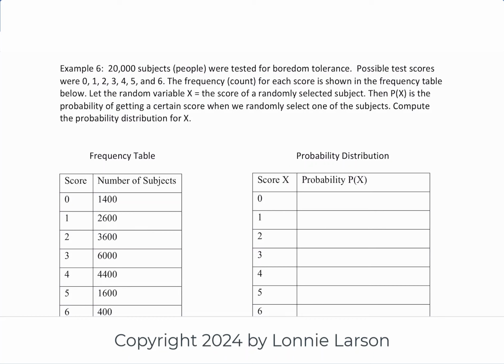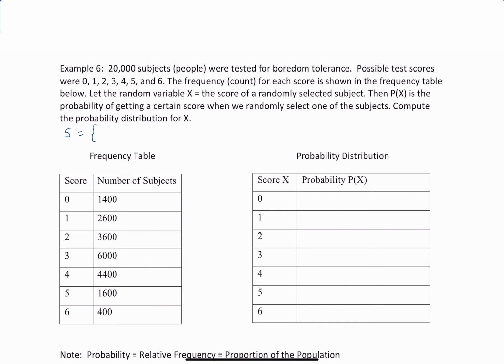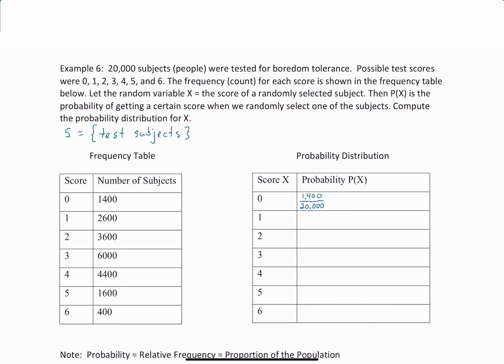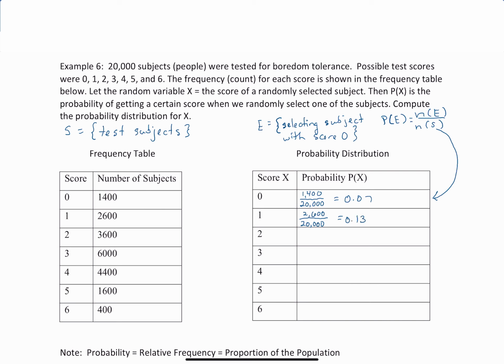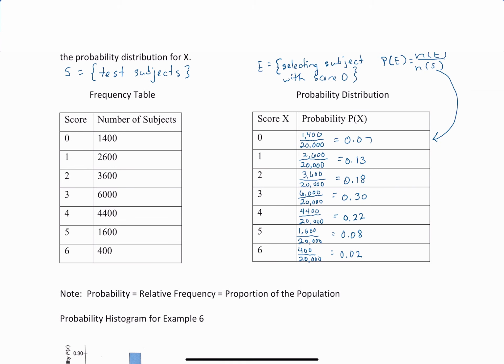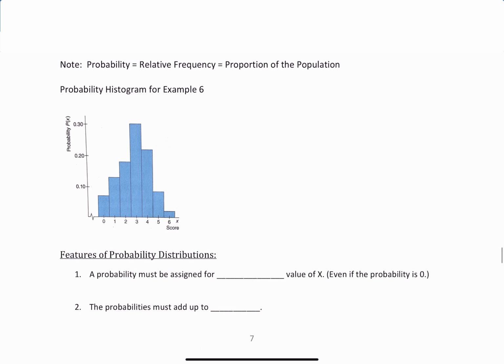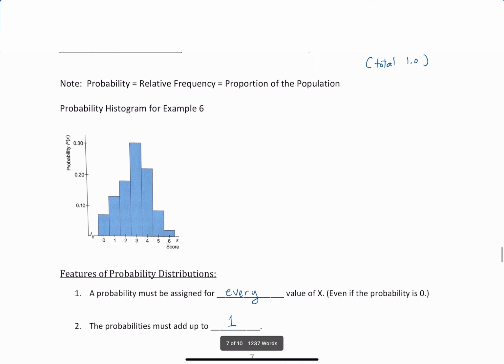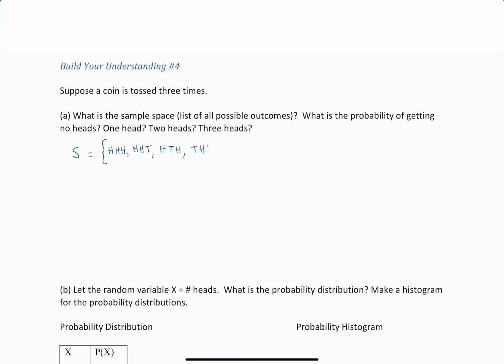Stat 300 2.1 Part 6